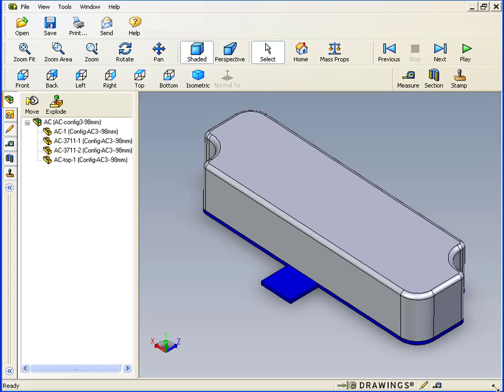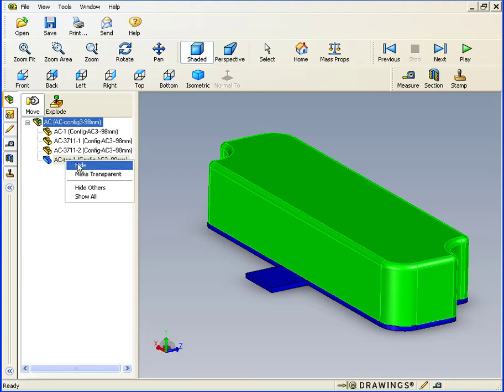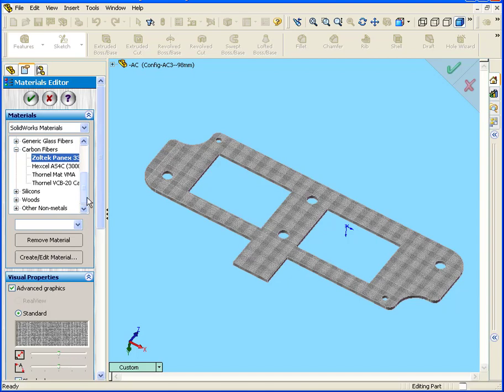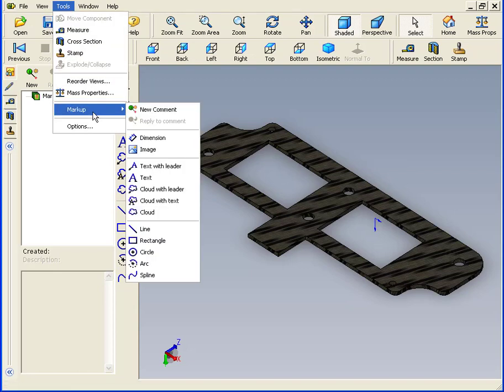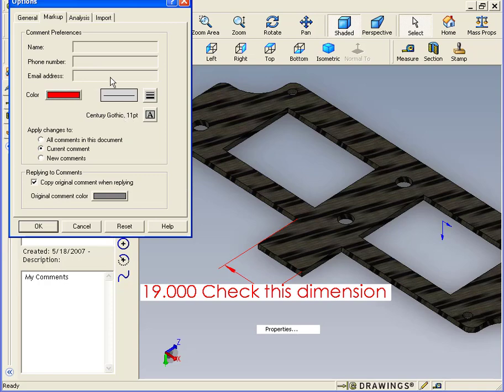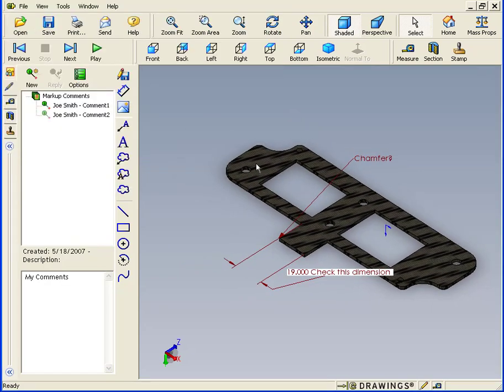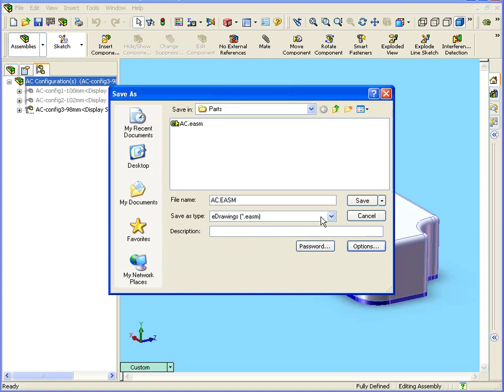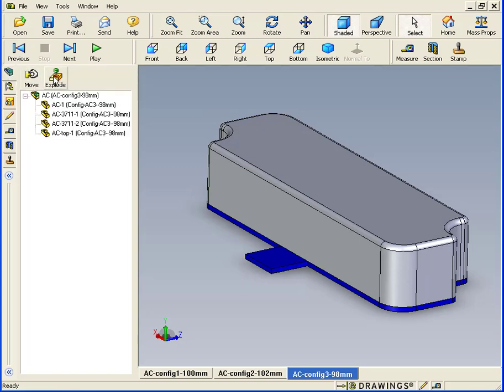SolidWorks Tutorial for beginners #17 (Solidworks cho người mới bắt đầu)